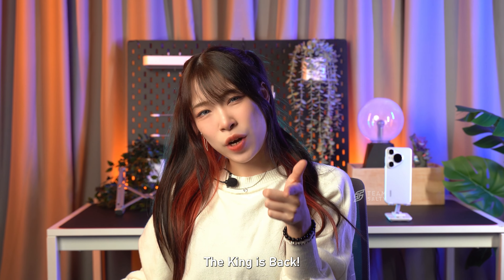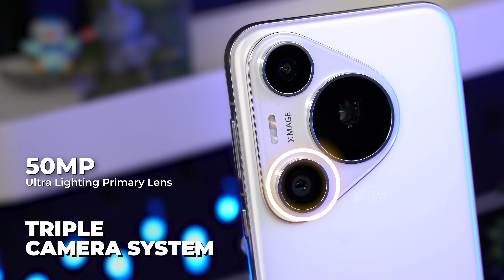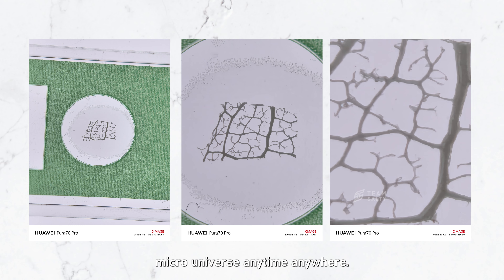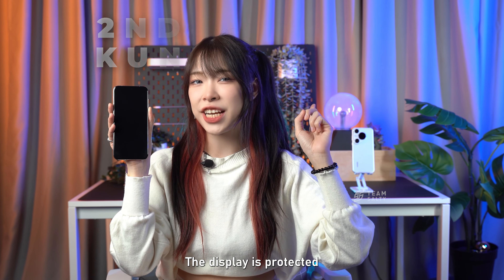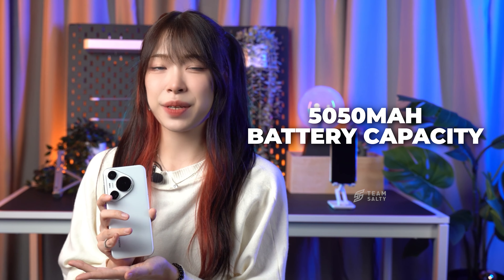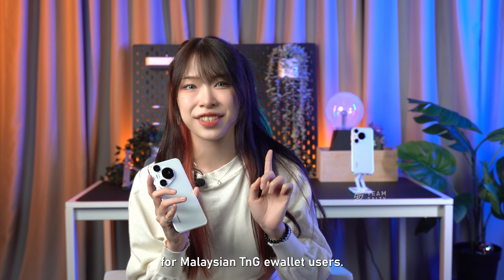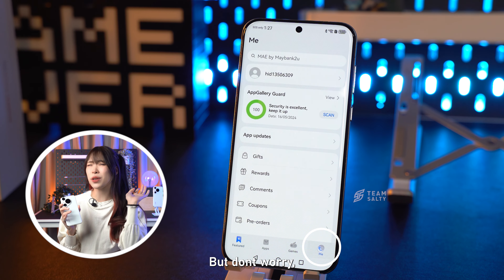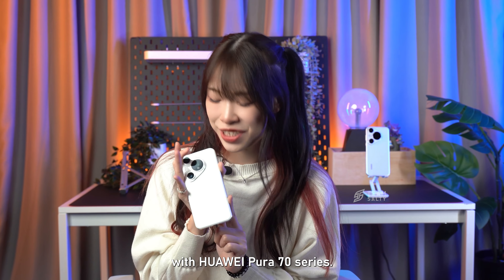Check out the King of Photography - HUAWEI Pura 70 Pro ft Ellemonade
The King of Smartphone Photography 👑 is back with improvements in the AppGallery! And if you have yet to make up your mind on which model to go with, check out the video to find out more about the HUAWEI Pura 70 Pro!▶

The HUAWEI Pura 70 Pro is an all-rounder model with an impressive camera📸, design and display, and trust me, this is definitely the biggest bang for your buck. 🤳🏻

0:00 Intro
0:25 Camera Module Design
0:58 Triple Camera System
1:12 Ultra Speed Snapshot
1:44 Ultra Lighting Super Macro
2:07 True-to-Life Portrait and Ultra Lighting Macro Telephoto Camera
2:50 Super Durable Kunlun Glass
3:12 Display
3:52 SuperCharge and Battery
4:22 Kirin 9010 Chipset
4:30 AIR Gesture feature
4:37 TnG Smart Scan and Smart Sensing Feature
5:01 HUAWEI AppGallery
5:33 App Gallery (Security)
6:00 Conclusion